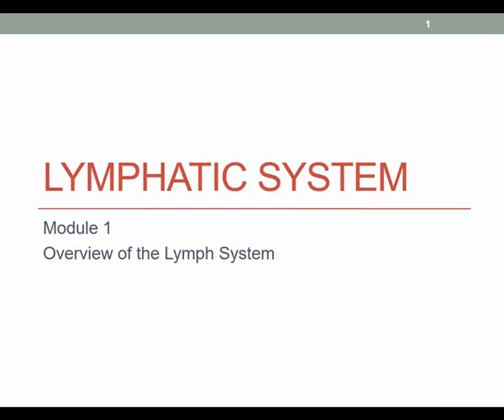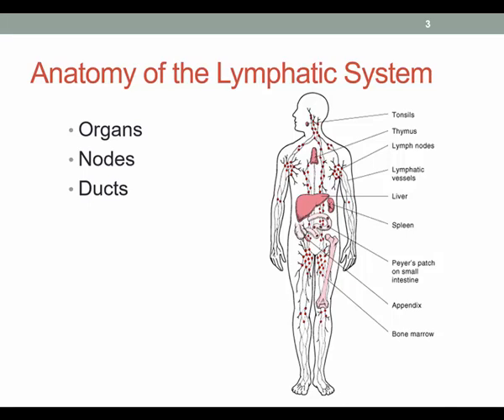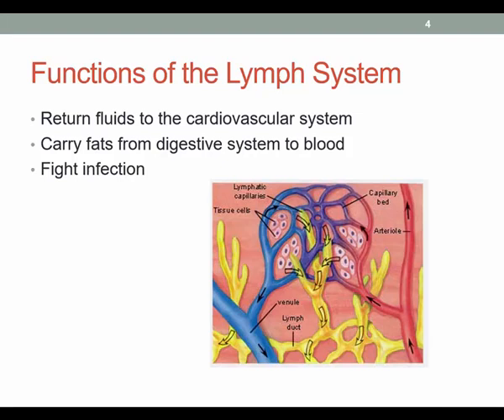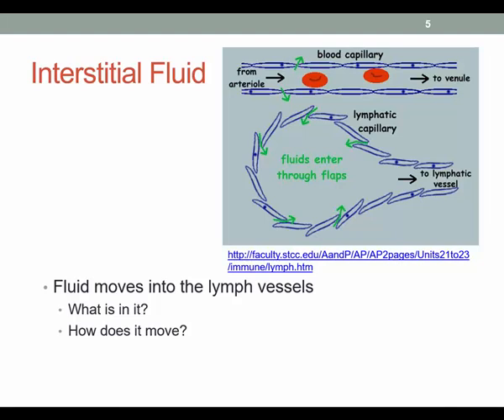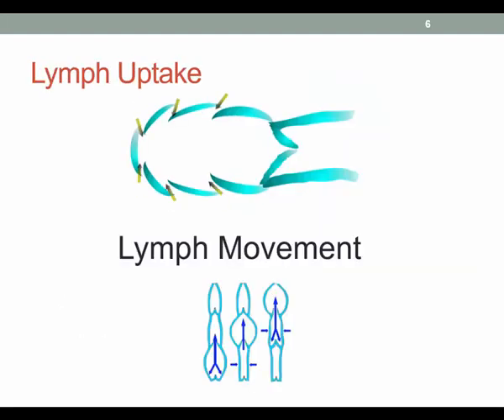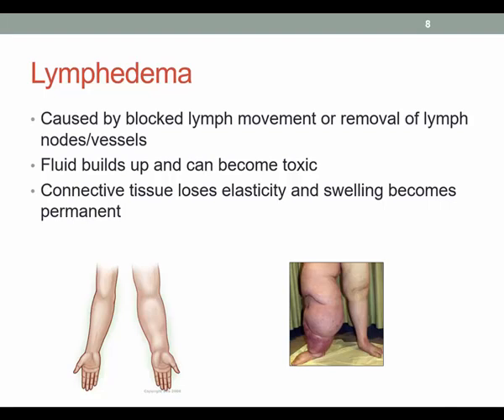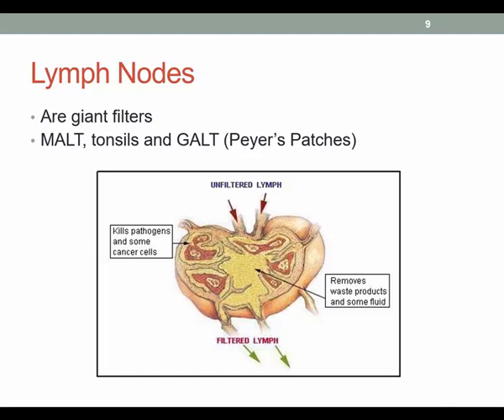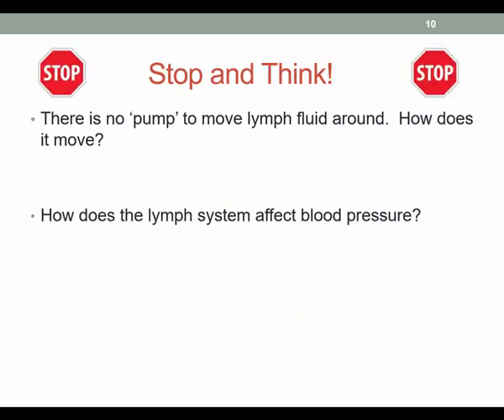A&P2 Goal 3 Module 1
Overview of the lymph system anatomy and physiology